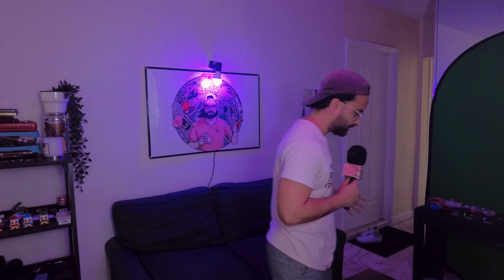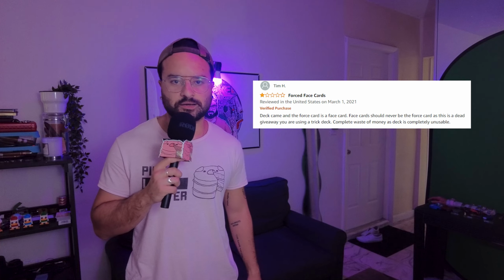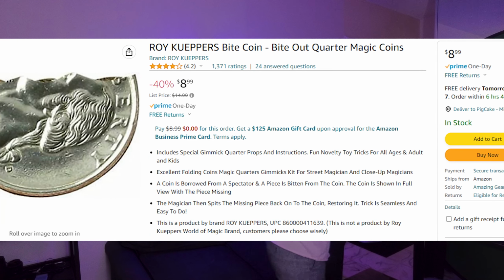Best Magic Tricks to get on AMAZON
Bicycle Decks
Thumb Tips
Mouth coils

Gaff decks
stripper deck
Svengali deck (dumb review)
invisible deck

Coin bite